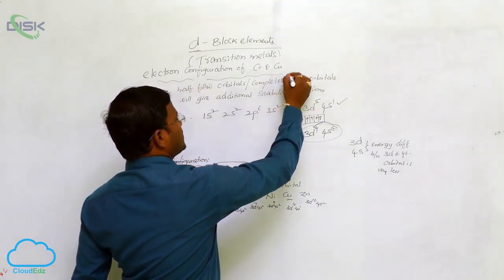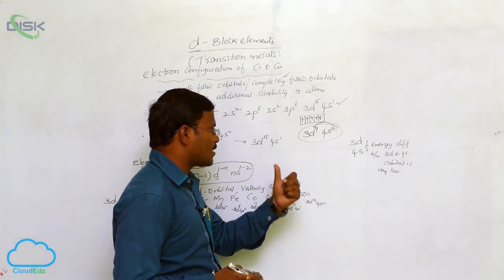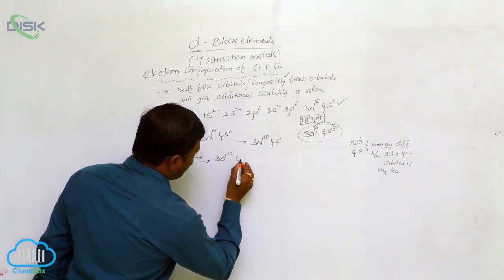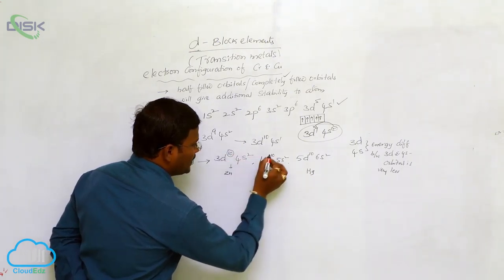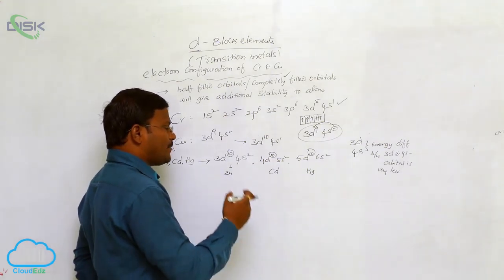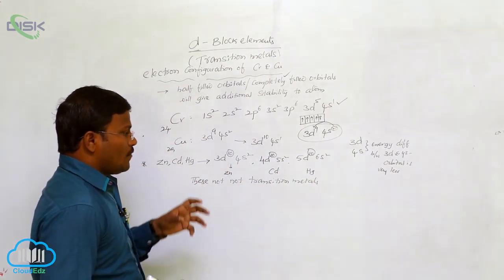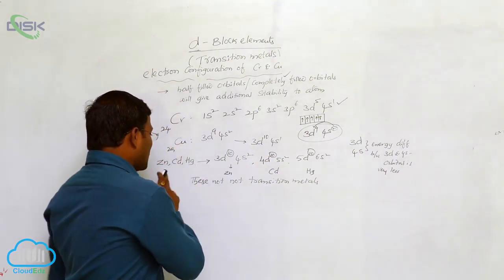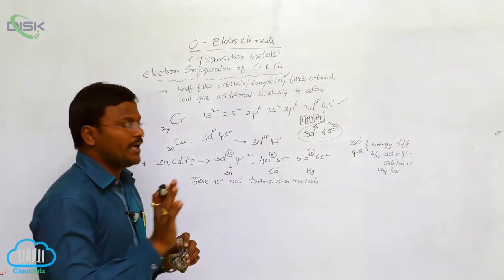Electronic Configuration || Electronic Configuration 3 || Disk Telangana